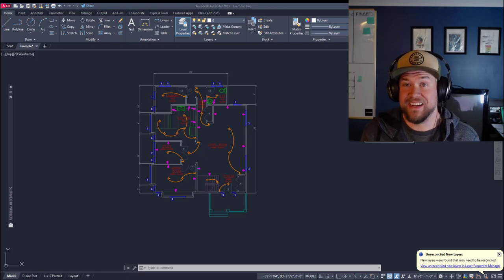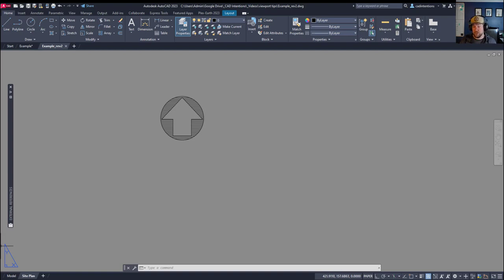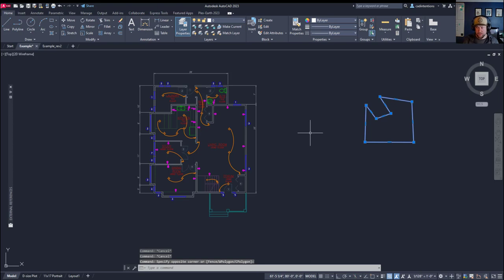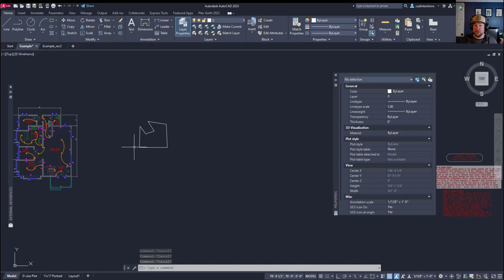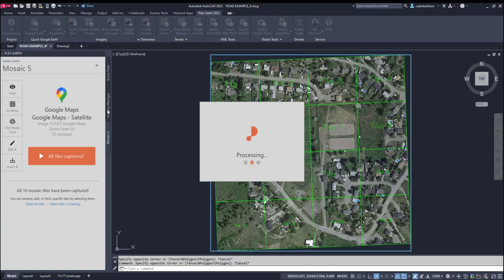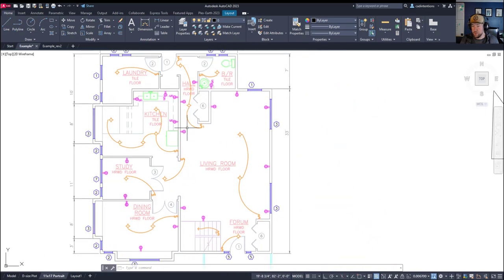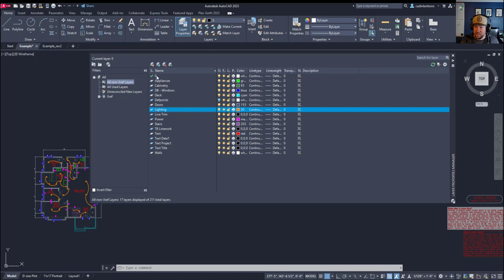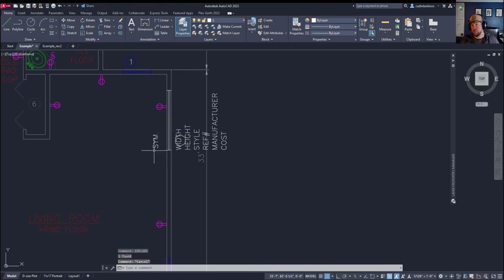Fixing AutoCAD's Most Common Issues in ~10 Minutes!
(Bonus 2 Month Pro Subscription for first 5 Users!)

In this week's video we are speed-running AutoCADs most common problems, issues and roadblocks. In it I answer common CAD issues/Questions like, where did everything go when zoom extents don't work, how to open read-only drawings, what to do when stuck in viewport, hatch red circles won't go away, can't explode a block, delete a layer and so many more!